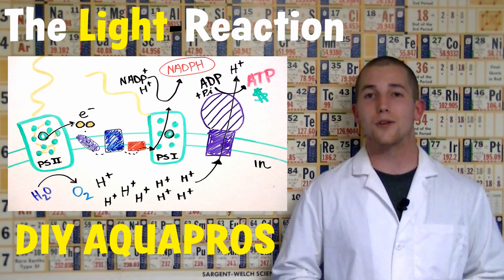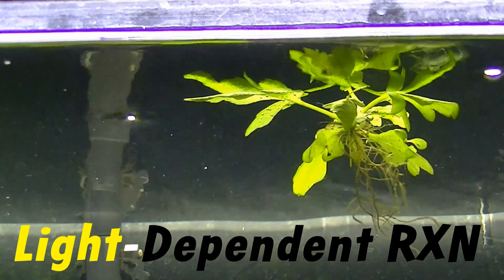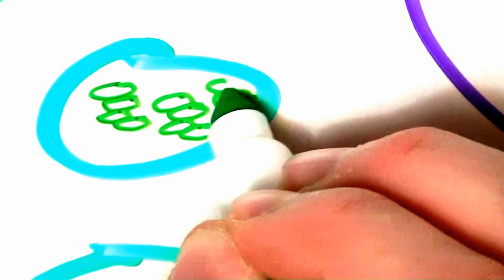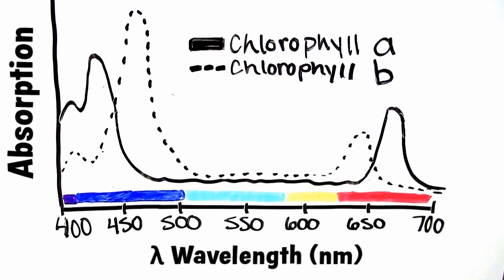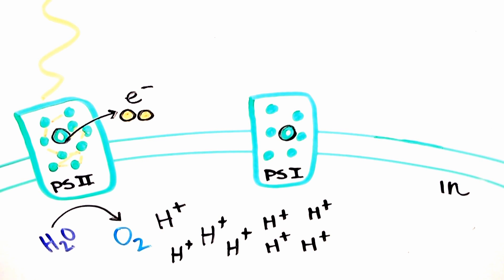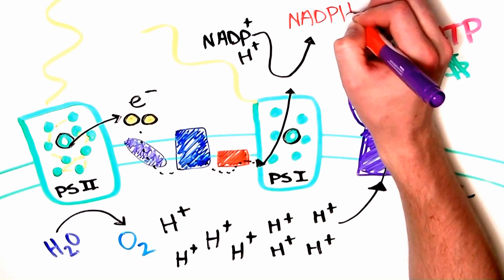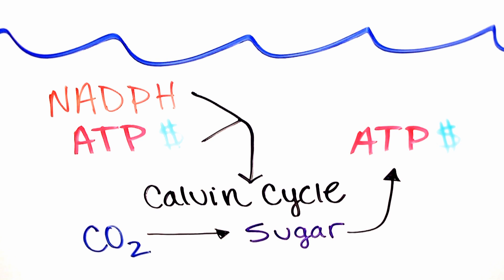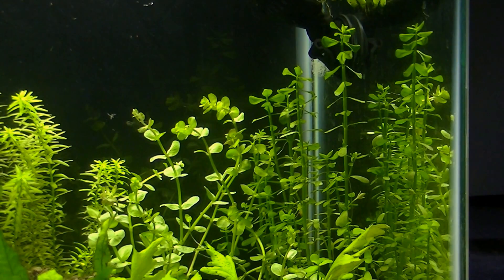Aquarium Photosynthesis Pt 1: The Light Reaction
Aquatic photosynthesis: The light Reaction
In the aquarium, plants are responsible for preforming several action which are beneficial to the overall water quality and in turn to our fish. In order to accomplish nutrient uptake, oxygen production and carbon fixation plant first have to harness and convert the energy coming from the light above. This process is called the light dependent reaction which happens only during the photo period, or the time in which your aquarium lights are on.
 Plant cells located on epithelial layer of leaves can contain 10s if not a couple hundred small organelles called chloroplasts which have been determined to be evolutionarily related to cyanobacteria. Inside each chloroplast is yet another structure called a thylakoid. It’s another membrane enclosed system that houses all the machinery necessary for this first step in photosynthesis. Let’s take a journey closer to the thylakoid membrane where we can get a better understanding of how the light reaction works.
Embedded within the membrane of the thylakoid are two distinct photosystems that work simultaneously, but with their own agenda. Both photosystem  2 and 1 house chlorophyll a and b molecules who’s job is to harvest and pass light energy to a special reaction center chlorophyll.
Now, the type of available light is important. Both chlorophylls absorb light in the blue and red portion of the Photosynthetically active range that falls within the visible light spectrum. This photosynthetically active radiation or PAR light spans from about 400 to 700 nm and again the chlorophyll found in plants will primarily absorb the blue and red light present in this spectrum. This is why full spectrum and or 6500K bulbs are most common on planted tanks.  Now We’ll talk more about PAR and bulb types in another video, so lets get back to the light reaction.
Photosystem 2 uses light to excite a pair of electrons that are passed on to an electron transport chain.  h20 molecules are split into free H+ ions and oxygen effectively replacing those electrons, continuing the cycle and creating the essential proton gradient or( proton motive force) across the membrane of the thylakoid. Because the protons on the inside will be in a higher concentration than the outside, they will naturally diffuse out by passing through a molecular machine called atp synthase which converts ADP into ATP, the energy currency of the cell.
Remember those electrons that went into the transport chain? They’re passed thought the membrane by various carrier proteins, ending up at photosystem 1. Light is used yet again here by chlorophyll molecules as a way of re-exciting those electrons so they can be utilized in reducing NADP+ to NADPH a compound that plays a vital role in many biosynthetic processes including carbon fixation.
At the end of this process the plant has generated ATP, NADPH and oxygen all from the power of light energy. The Oxygen is released into the environment and is also shuttled down the plant to the roots where its used to prevent necrosis that would otherwise take place in the anaerobic substrate. The NADPH and ATP will be used by the plant in the Calvin Cycle where CO2 is converted into sugars which end up driving cellular respiration and even more ATP generation as well as carbon for assimilation. This will allow the plant to growth and function the way we want in our aquarium. Optimizing the lighting can be really important in your planted aquariums because without the energy produced as a result of the light reaction, your plants wont be able to assimilate as much carbon and will therefore consume less of the left over nutrients that cause algae problems.  Of course the other half of the photosynthesis equation is often more crucial in the home aquarium so Next time we’ll go over the calvin cycle in detail and discuss why having available CO2 can be extremely effective in heavily planted aquariums.